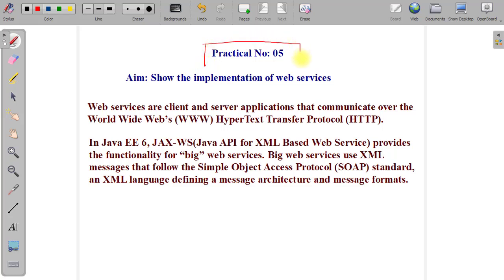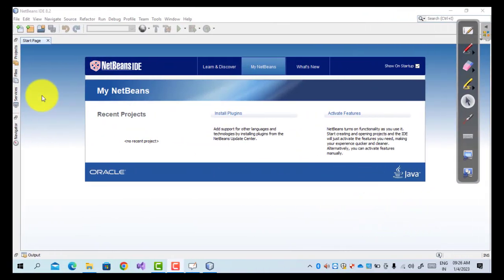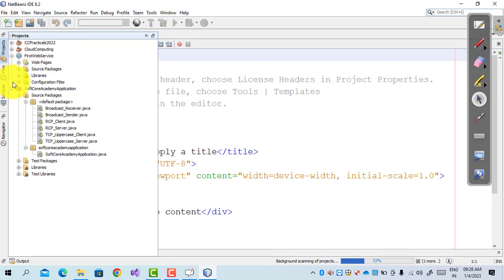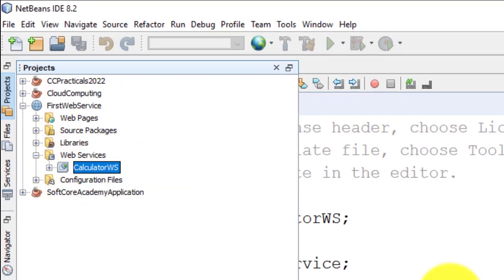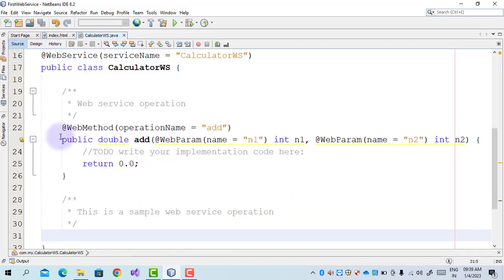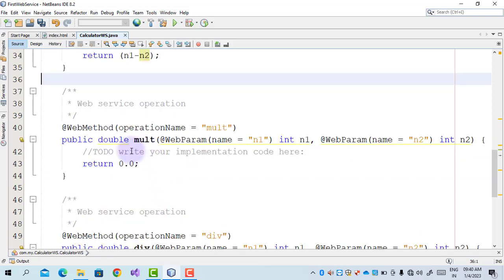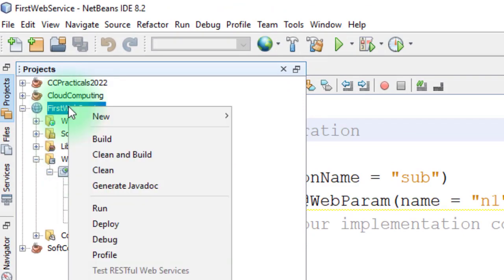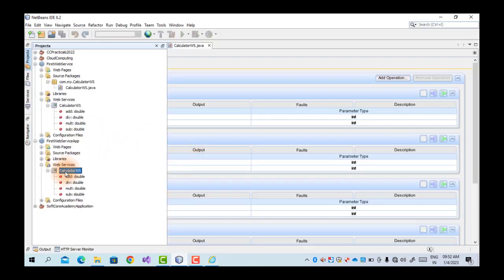Practical No.5 - Part-A : Web Services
This video explain about how to create, deploy and test simple calculator web service using Java EE.